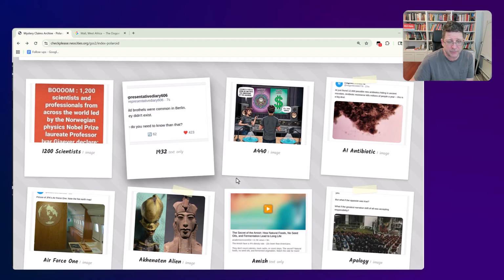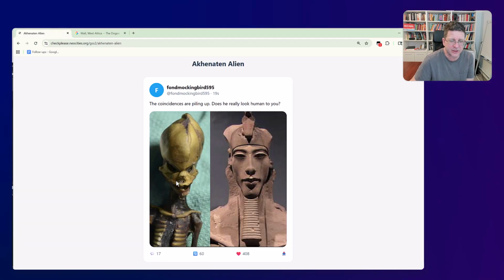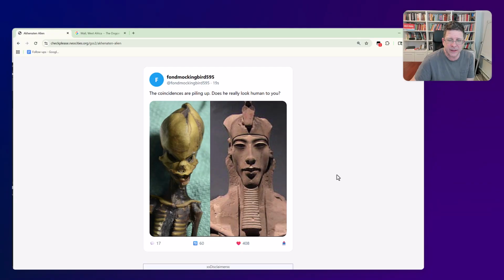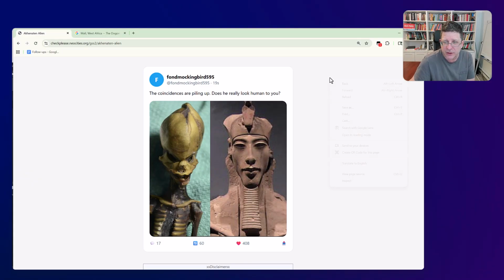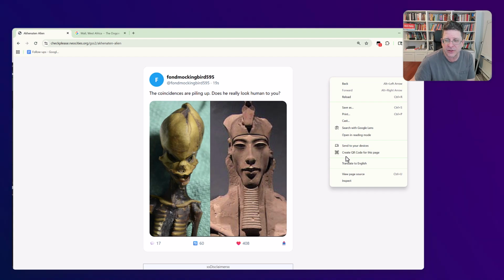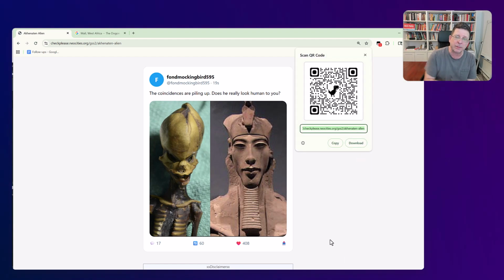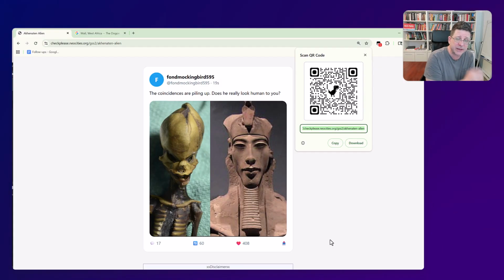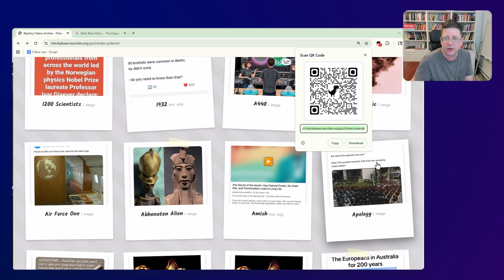Critical Thinking with AI Mode #28: Using a QR Code in your class or workshop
A practical tip about how to teach this stuff.